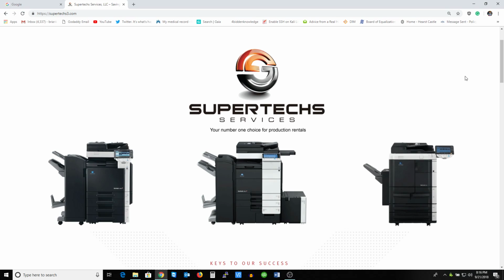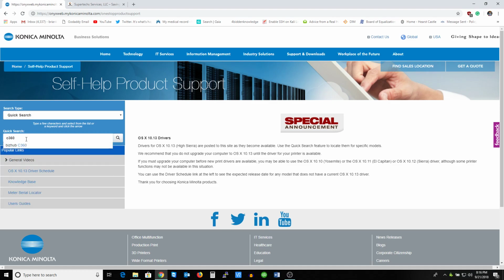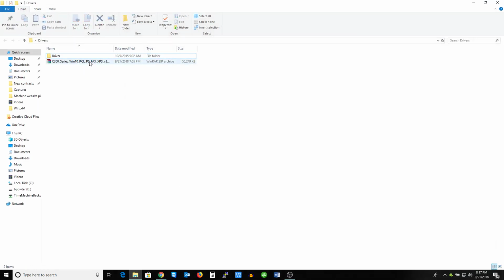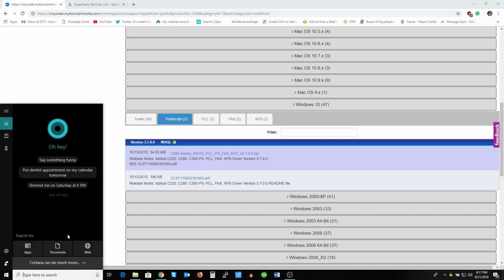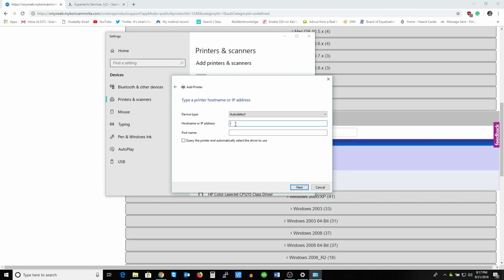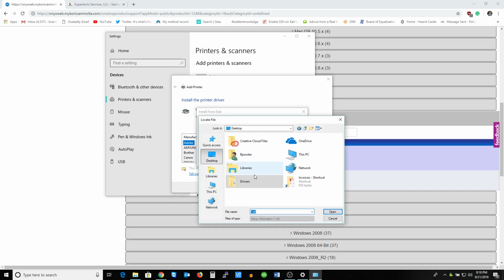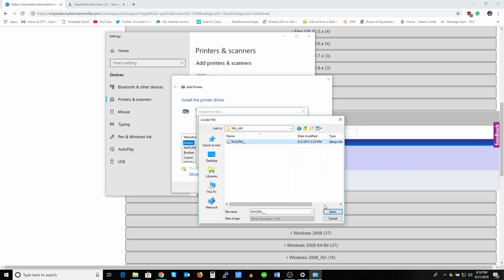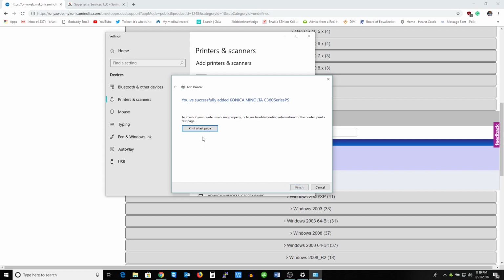How to install print drivers for a Konica copier (Windows)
This video shows you how to install print drivers for a Konica copier using windows 10. Please leave comments for videos requests.